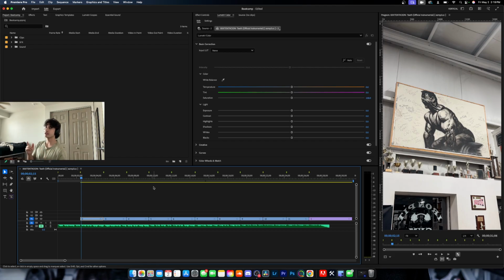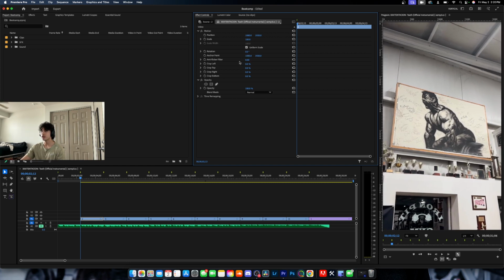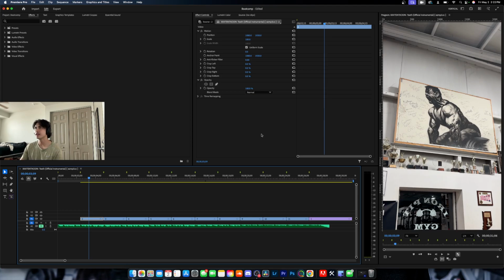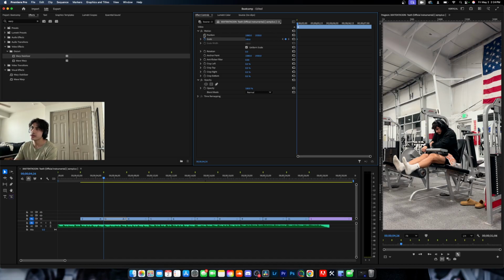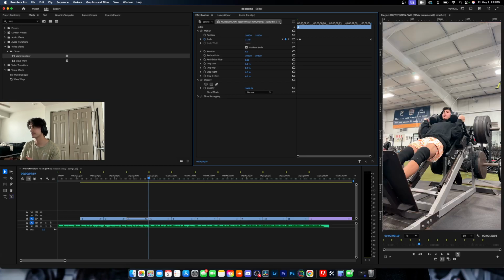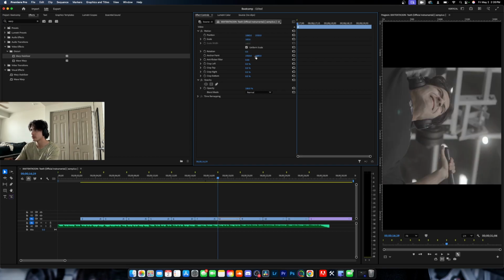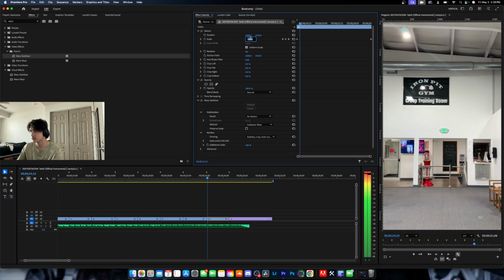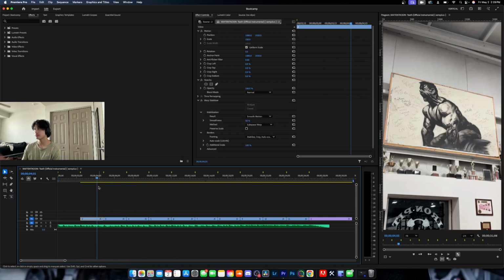Cinematic Bootcamp | Day 16 | Premier Pro Effect Controls